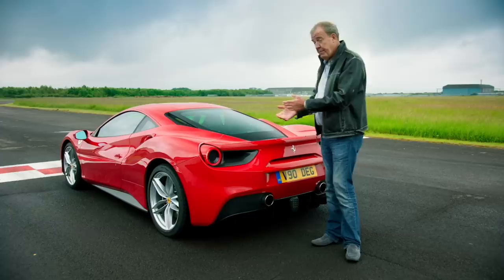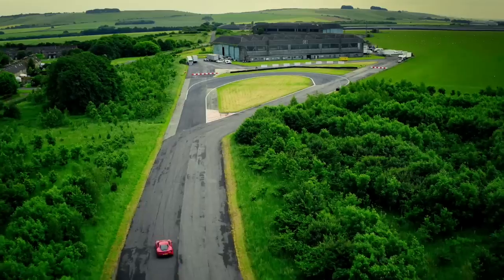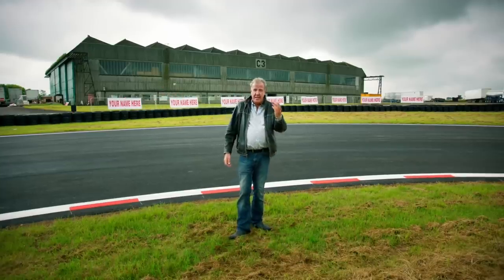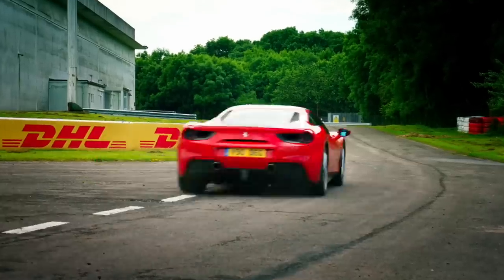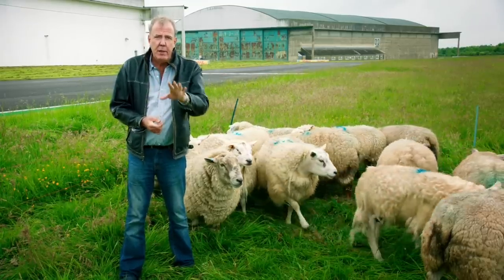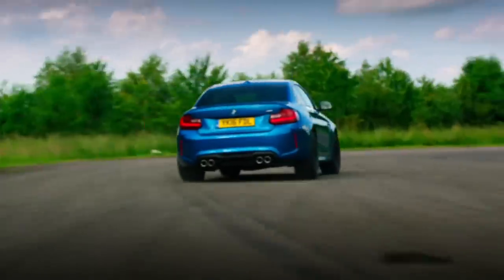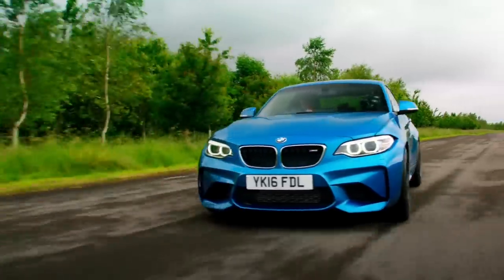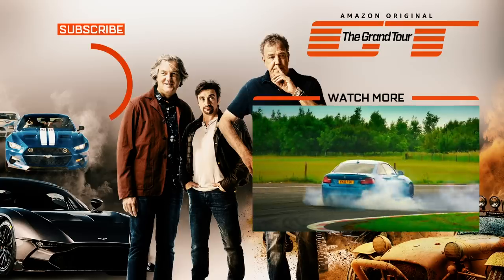Jeremy Clarkson's Tour of "The Eboladrome" Racetrack | The Grand Tour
Jeremy takes us around The Grand Tour's very own racetrack, The Eboladrome. First we see how a Ferrari 488 manages this tricky course before Jeremy himself has a go in the BMW M2.